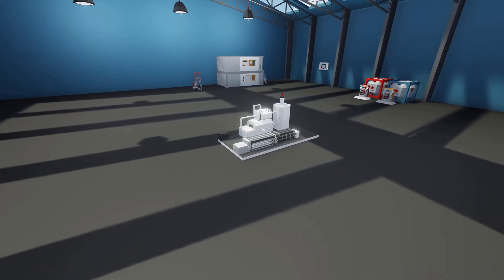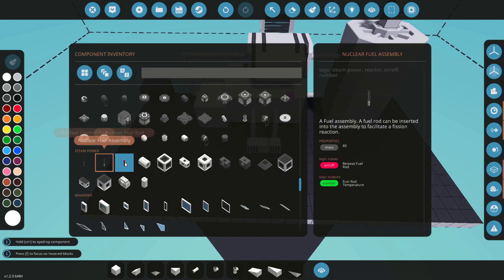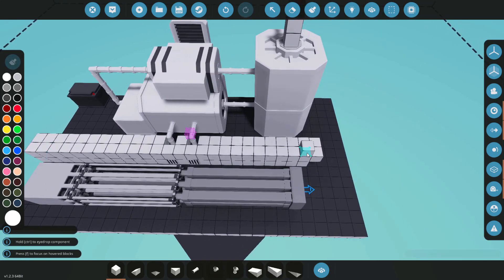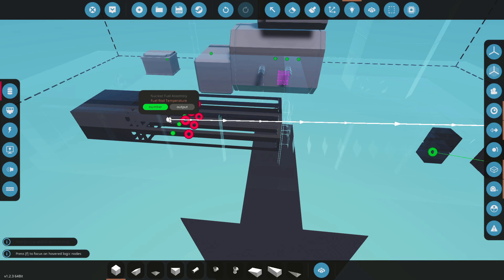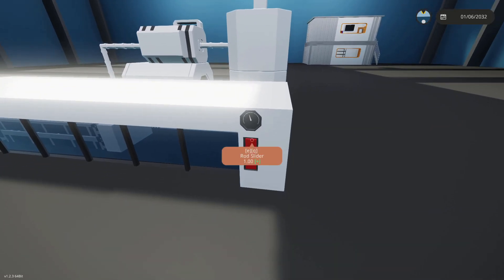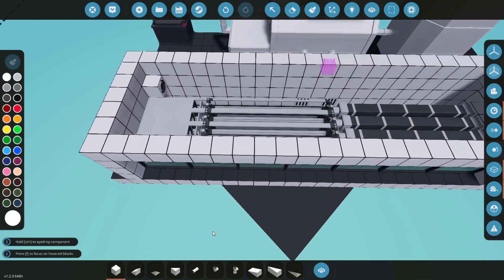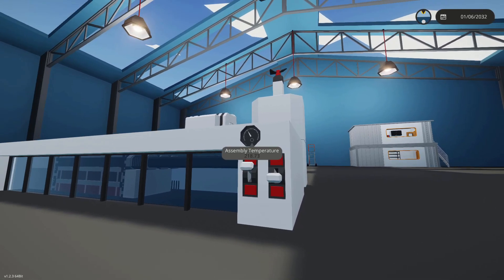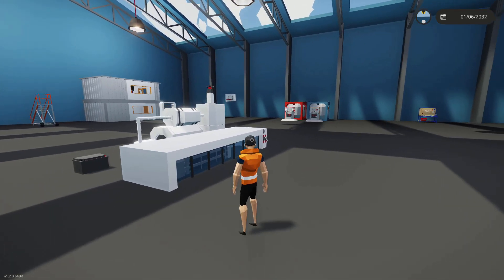How to Build a Nuclear Reactor l Stormworks B&R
In this video I show you how you can set up a simple nuclear reactor, hope you enjoy!